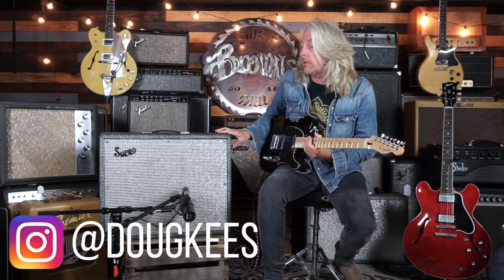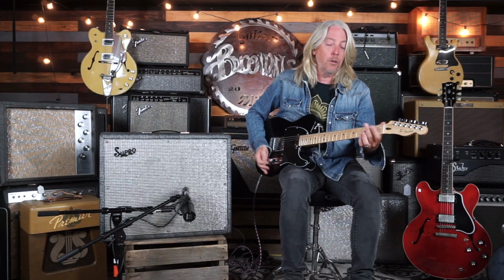Vintage 1960s Supro Thunder Bolt Amplifier | Doug Kees at Brown's Guitar Mill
Doug Kees plays a vintage 1960s Supro Thunder Bolt with a 2020 Fender Player Series Telecaster and a 2011 Gibson ES-335 "Fat Neck" at Brown's Guitar Mill in downtown Newnan, GA

Guitars: 2020 Fender Player Series Telecaster / 2011 Gibson ES-335 "Fat Neck"
Amp: 1962 Supro Thunder Bolt 1x15"
Mics: Shure SM7b / Shure SM57 / 12 Gauge Microphones Red/ Rode Wireless Go

Brown's Guitar Mill is located in beautiful historic downtown Newnan, Georgia.